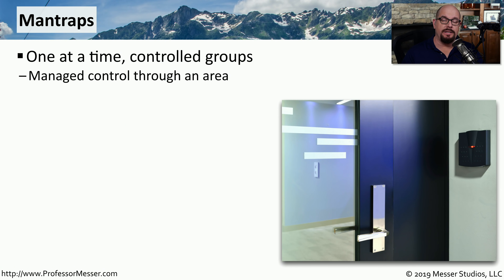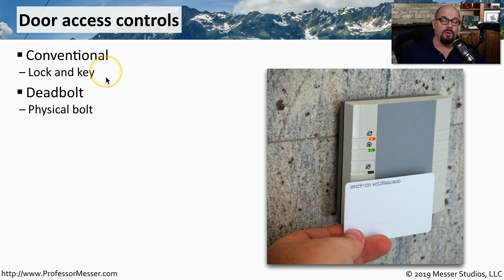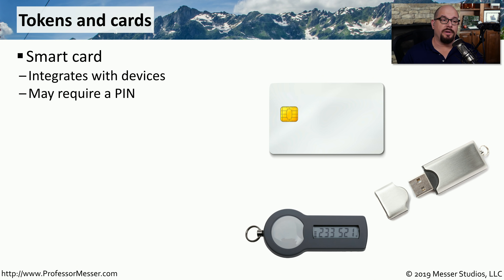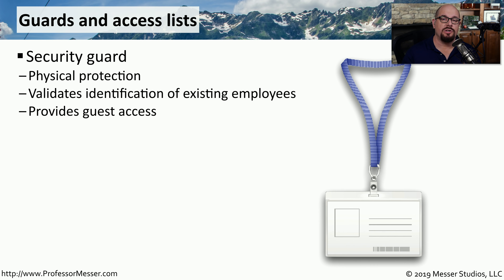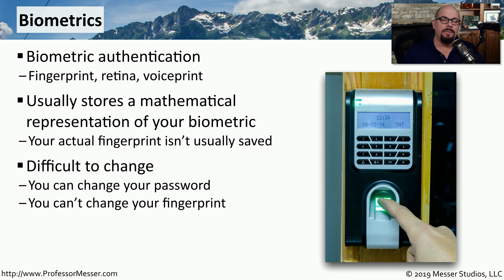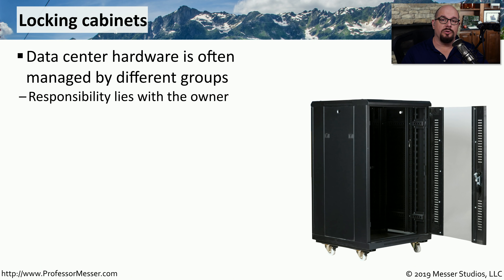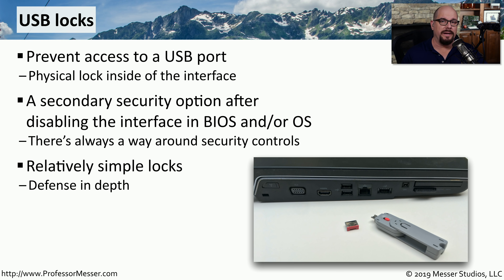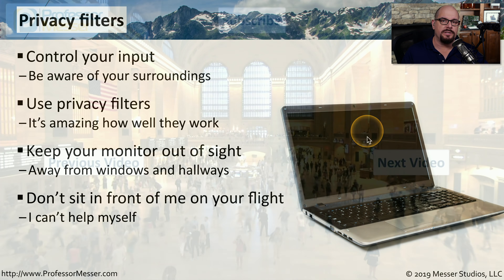Physical Security - CompTIA A+ 220-1002 - 2.1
If your network isn’t physically secure, then you can’t rely on digital security. In this video, you’ll learn about methods to security physical doors, data center cabinets, LCD screens, and more.